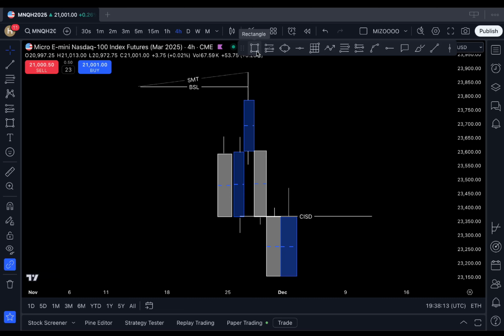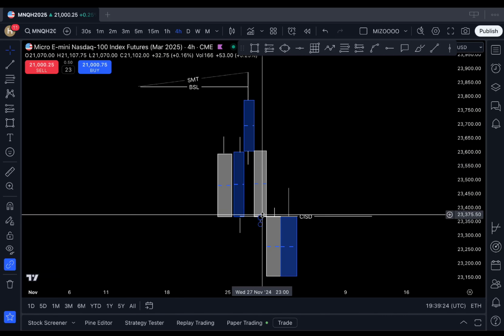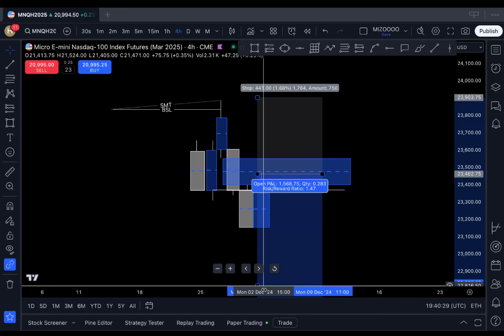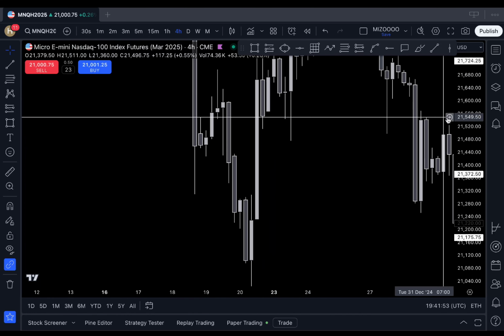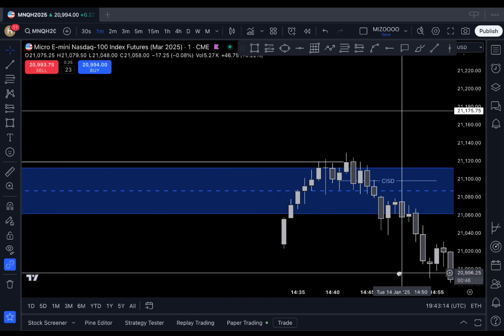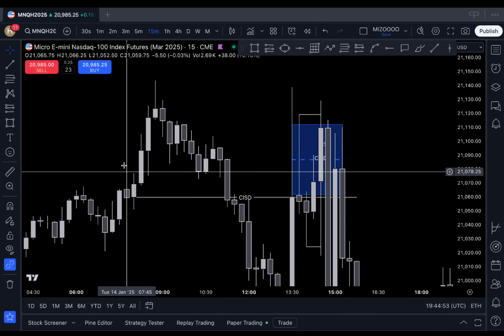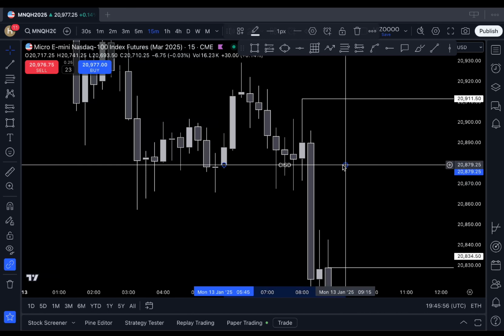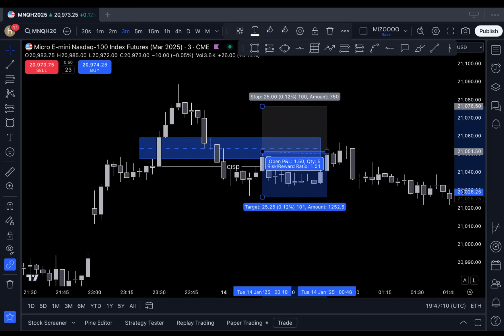What is a CISD? (Change In the State of Delivery) And how to affectively use it | ICT CONCEPTS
It is important to implement strong confluences into you trading.
CISD is one of my personal favourites.
Ensure you use it correctly with the turtle soup model.